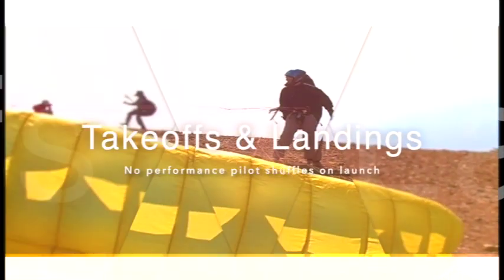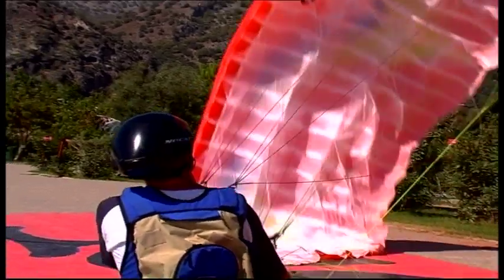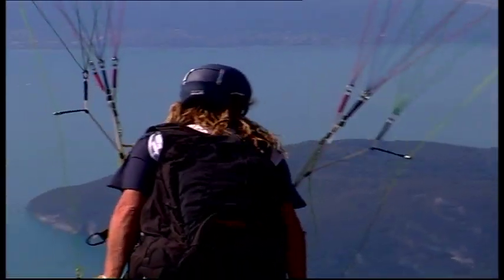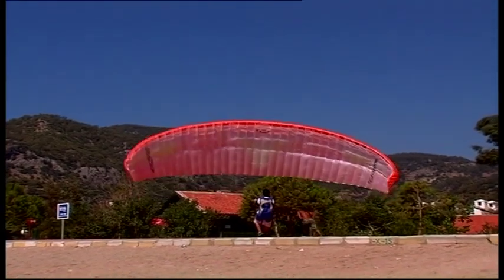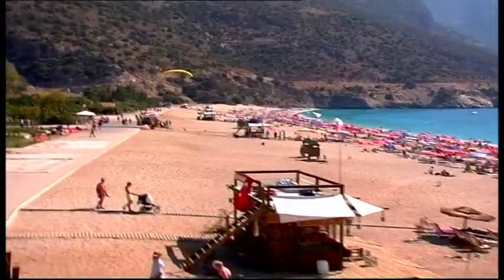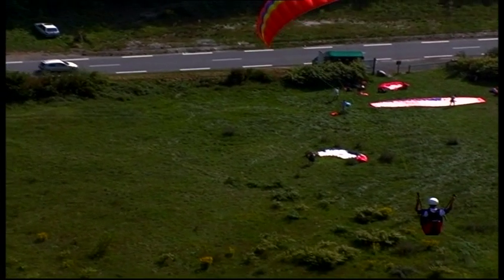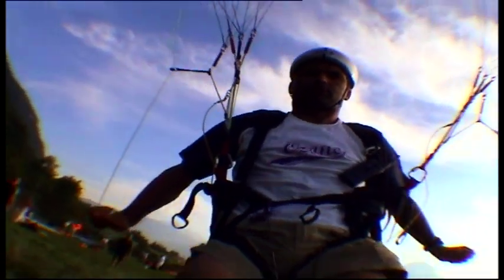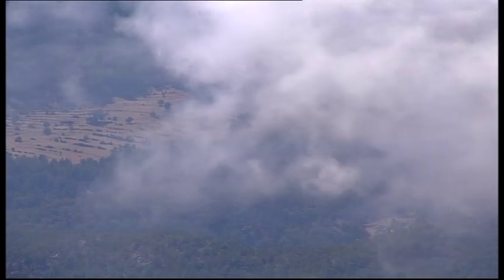Takeoffs & Landings : XC Paragliding Tips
Takeoffs & Landings paragliding jockysanderson siv crosscountry xc Support our films by becoming a Patron for £1

For details of our courses and paragliding trips around the world,